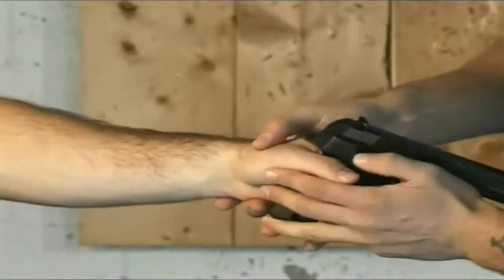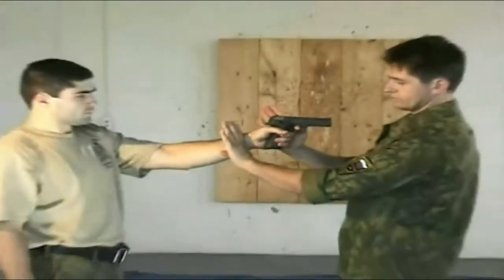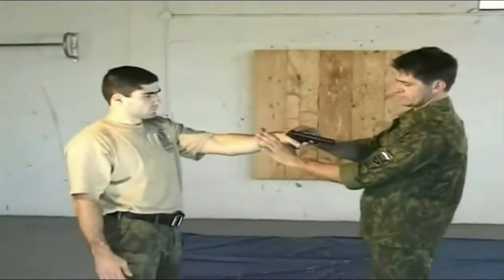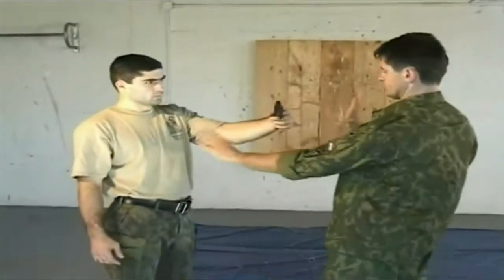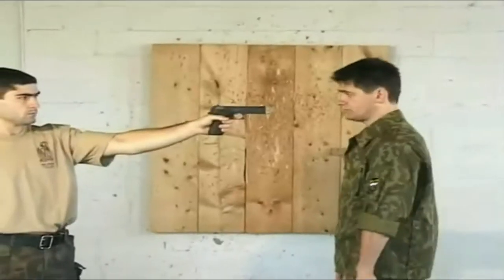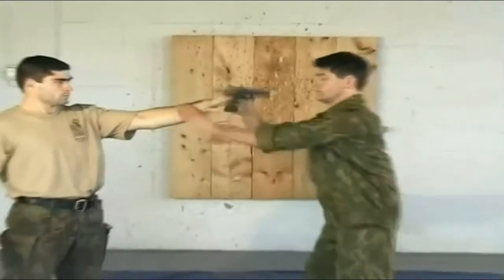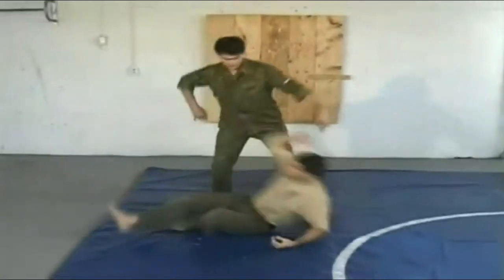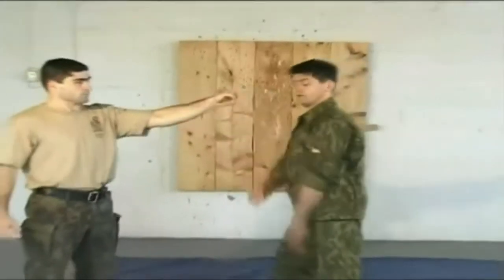Pha đánh bay súng lục cực nhanh trong võ systema (phải xem) !